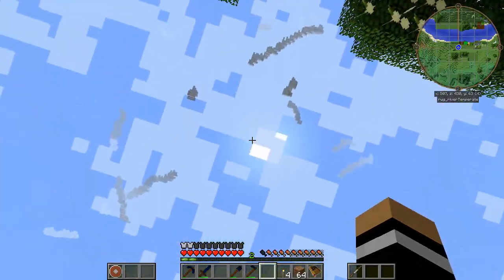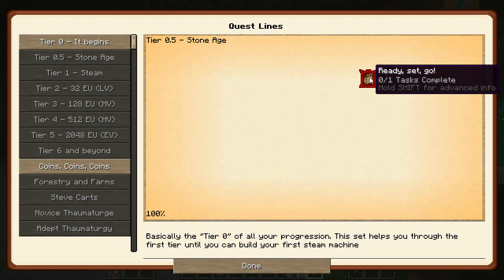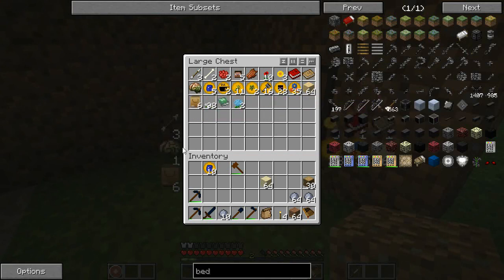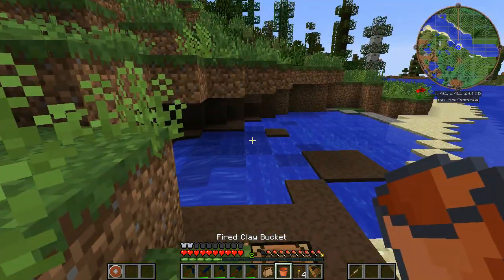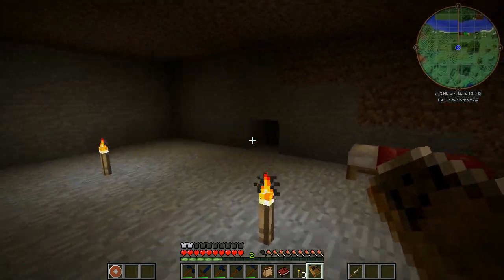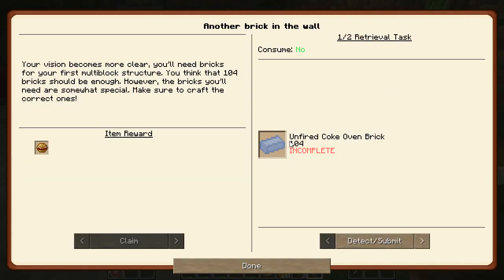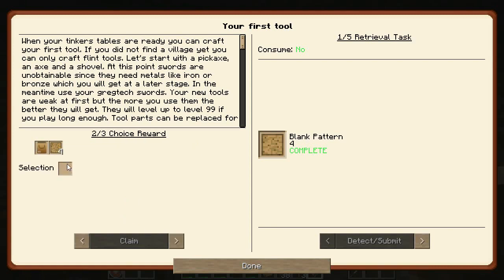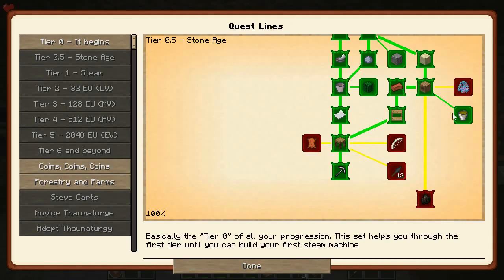S10E02 GTNH - Coke Oven and Tinkers start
GregTech New Horizons 2.0.0

Racing through the first bit of this pack as it seems to get nasty pretty quickly. We get our Coke Oven set up already, as well as the first tinkers tools. Tier 0.5 has started!

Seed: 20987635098